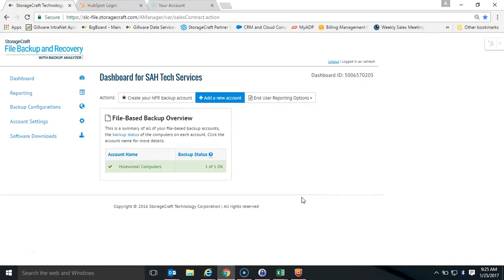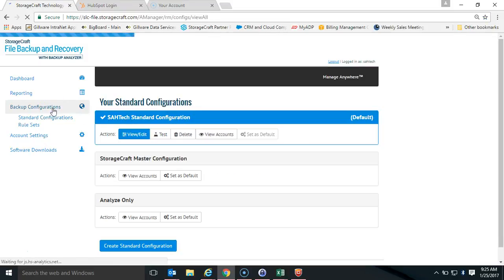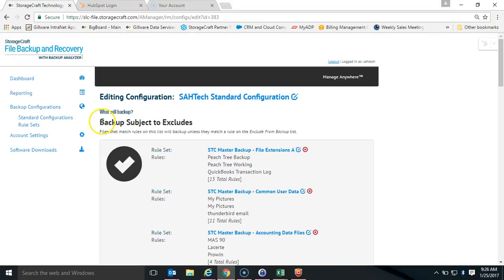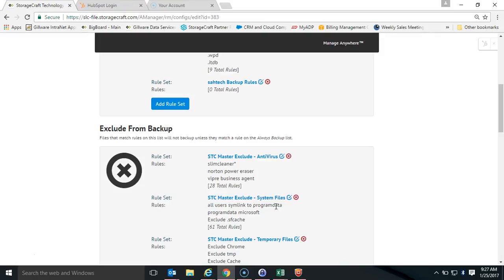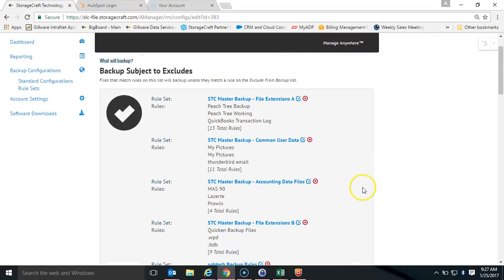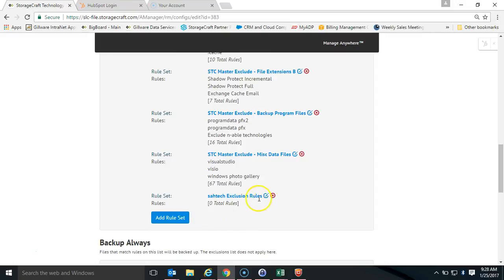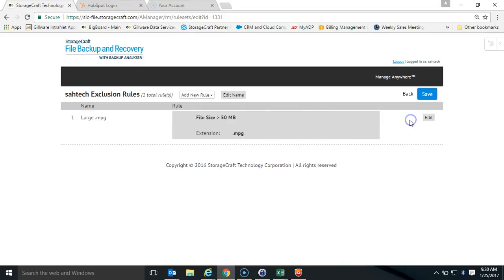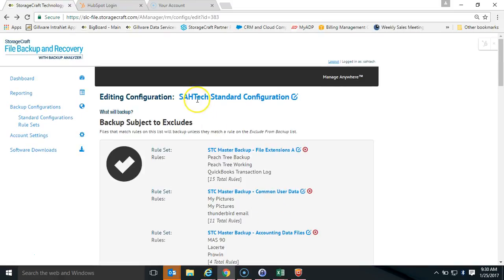Creating Your Own Backup Rules